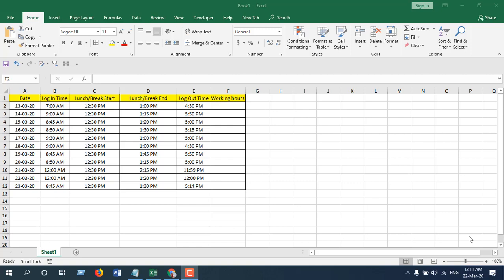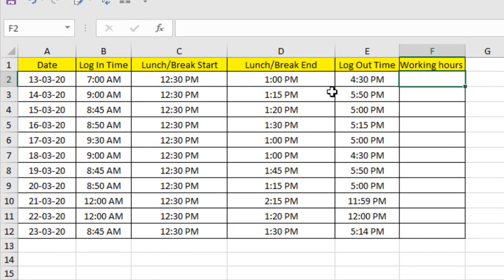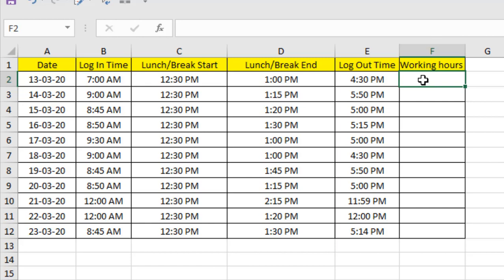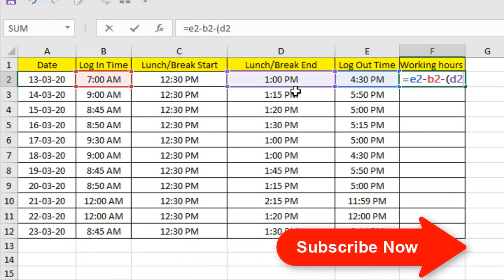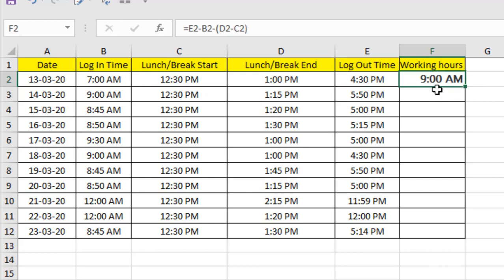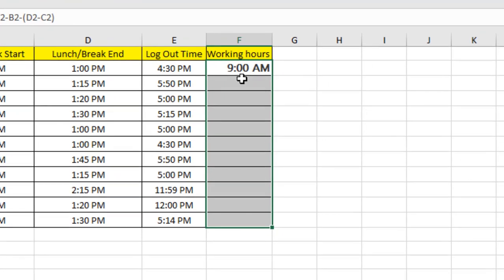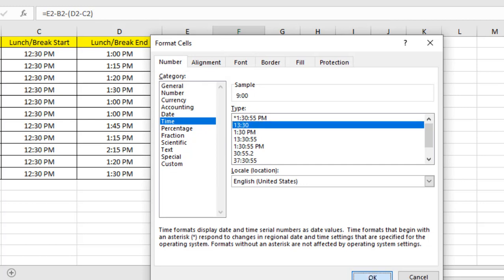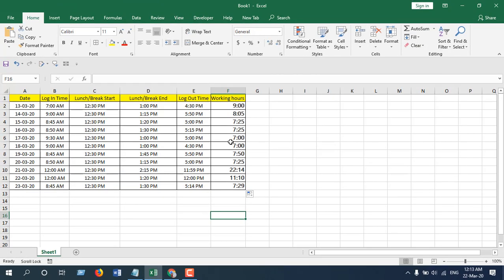How To Calculate Total Work Hours Minus Lunch Time In Excel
In this tutorial I will show you how you can calculate hours worked with a break in excel. In a previous tutorial we have done something similar but we didn’t calculate launch time there. But in this tutorial, we are about to create Time-sheets with lunch breaks. Calculating hours worked considering break time is easy but tricky one. You gotta do it right way. Slightest mistakes can lead to devastating results. I’m using Microsoft Excel 2019 for the demonstration and let’s follow the procedure to calculate the total time worked minus lunch breaks in excel.

Step 1: Create a Template with Login, logout and break time to calculate lunch breaks in excel
Step 2: Write the formula = Logout Time – Login time – (Break End Time – Break Start Time)
Step 3: Right click on the result cell and click on Format cells
Step 4: Select Time and Then Select 13:30 or 24hrs time format.
Step 5: Drag the formula to autofill the column and done.

You just calculate total hours automatically deducting lunch breaks. This could be used as your excel formula to calculate hours worked minus lunch template.

But What if you have a fixed time break?
Like what would be the excel formula to calculate hours worked minus 1-hour lunch. Let’s say here we have a fixed 1-hour break. Well the formula is easier than before just use
= Logout Time – Login time - Break Time
Then change the time format just like showed above. In this way you can calculate hours worked minus 30-minute lunch also. This is how you can calculate hours worked while subtracting lunch hours.